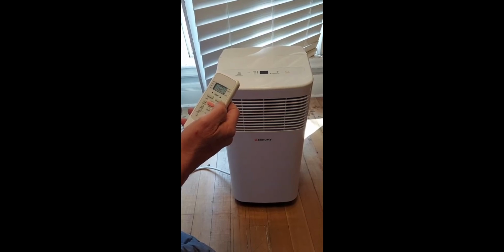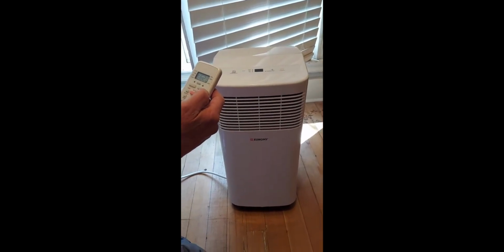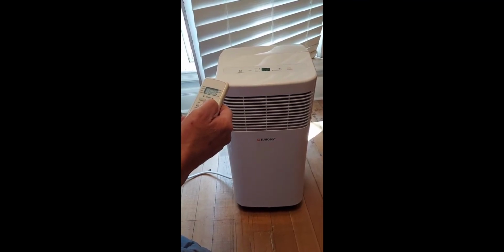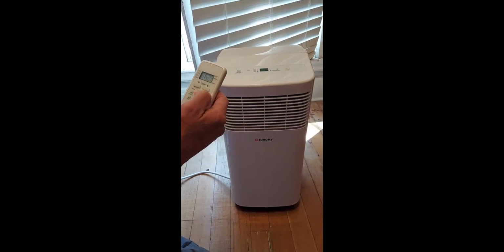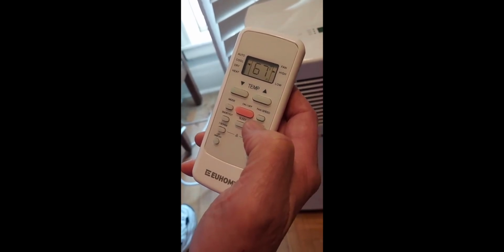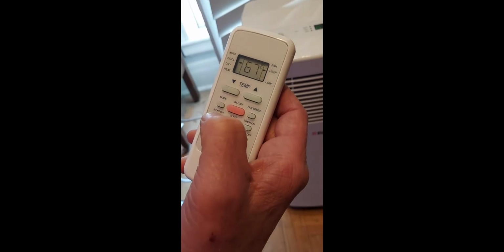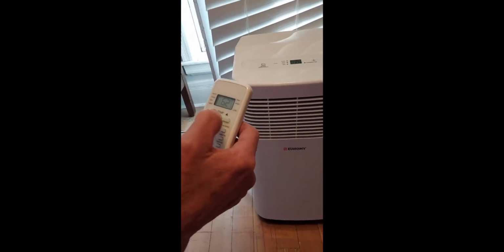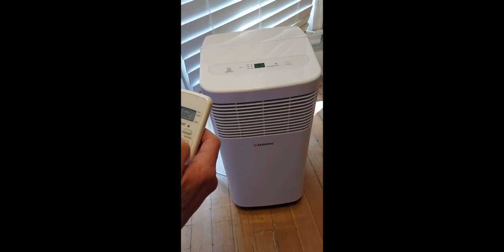EUHOMY 8,000 BTU Portable Air Conditioner & Dehumidifier Review & User Manual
EUHOMY 8,000 BTU Portable Air Conditioner Dehumidifier, portable ac unit with Remote Control, floor air conditioner with Window Installation Kit For Room, Office, Dorm, Bedroom, White

Review of EUHOMY 8,000 BTU Portable Air Conditioner Dehumidifier

As summer temperatures soar, staying indoors is becoming increasingly unbearable. If you do not have a good air conditioning system, life can become rather uncomfortable. That’s where the EUHOMY 8,000 BTU Portable Air Conditioner Dehumidifier comes in. It promises to provide fast and efficient cooling for a living space of up to 250 sq. ft. So, read on and find out if this product is the answer to your cooling needs.